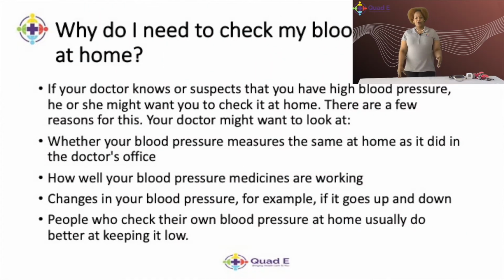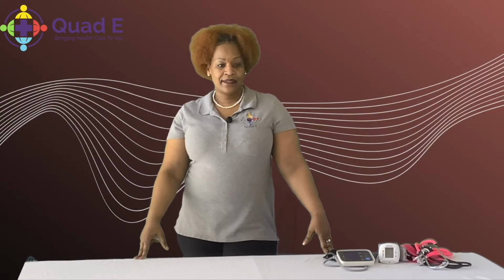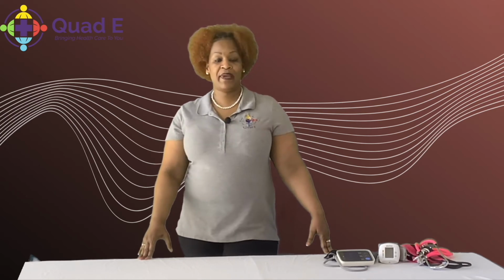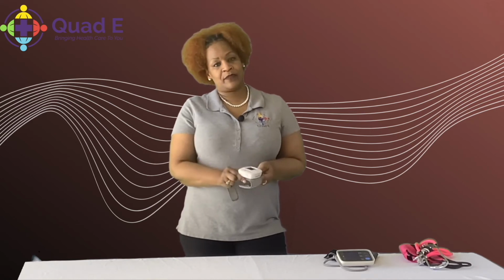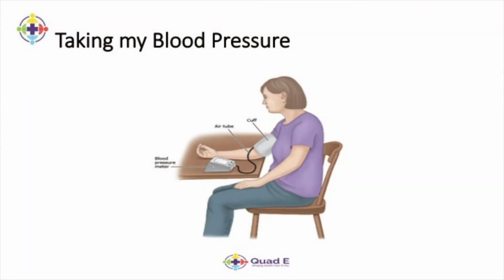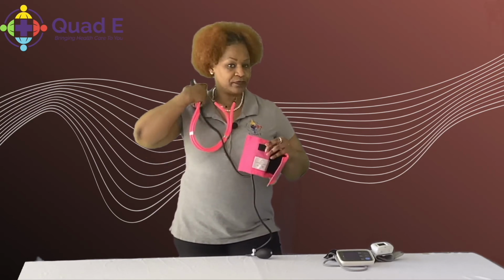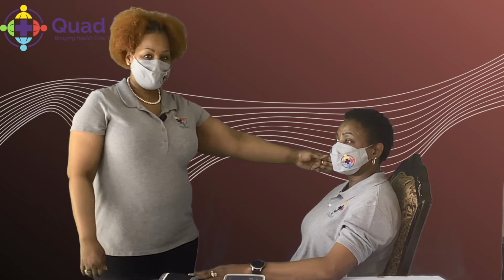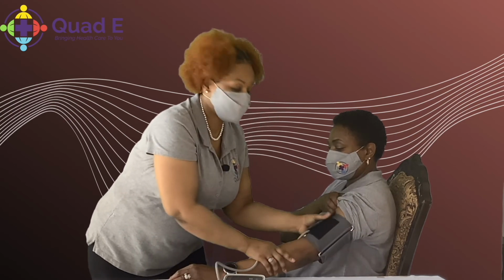How to check your Blood Pressure-Quad E Corp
Do you have questions about how to properly check your blood pressure? Have no fear, Quad E is here! Please listen as one of our Registered Nurses shares how to effectively take your blood pressure. Thanks for your support of Quad E Corp. For more information please